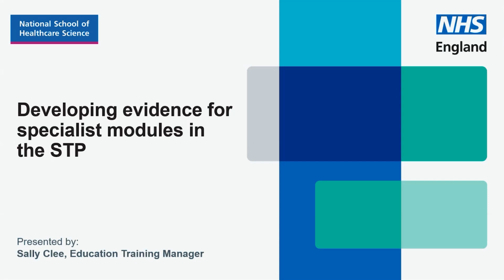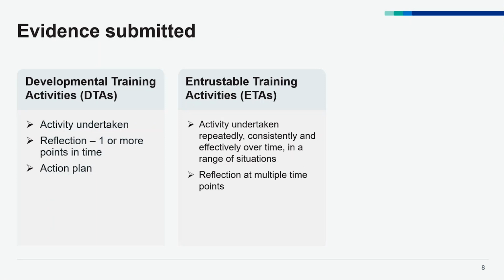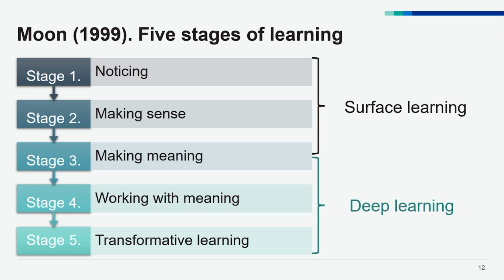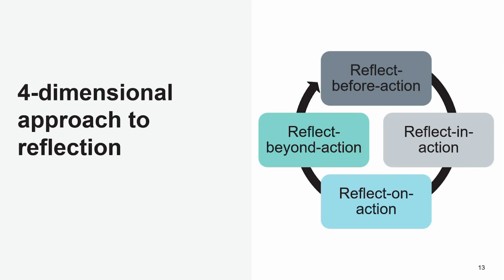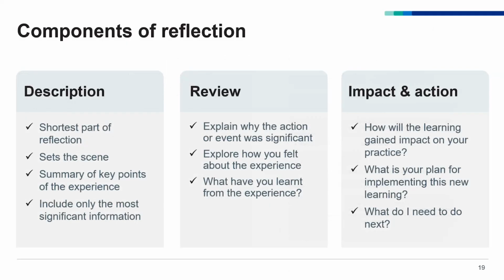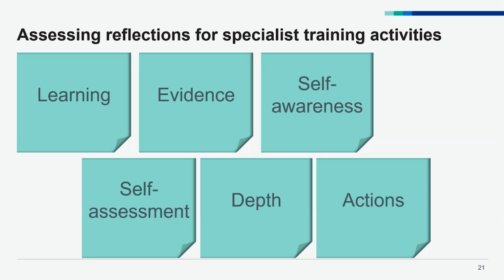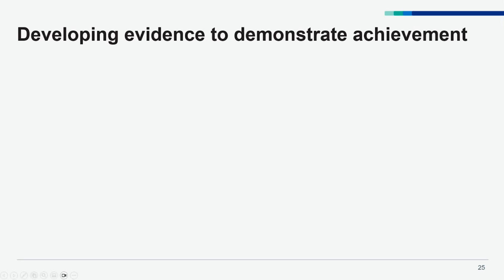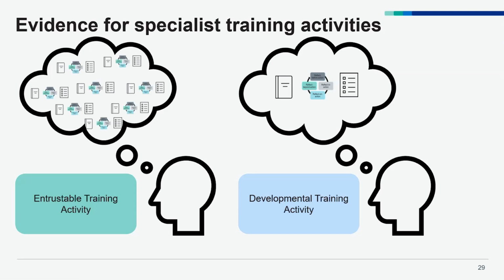Developing evidence for specialist modules in the STP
Sally Clee from the National School introduces the principles of what makes good evidence, applies the principles to developing evidence for the specialist training activities and explores reflective practice for specialist training activities.

Sally is Education Training Manager at the National School of Healthcare Science.